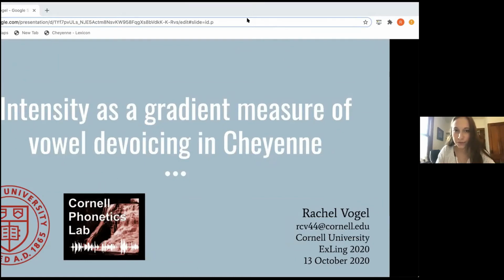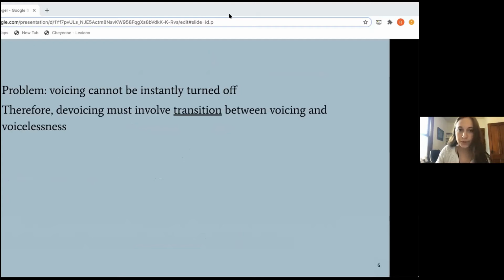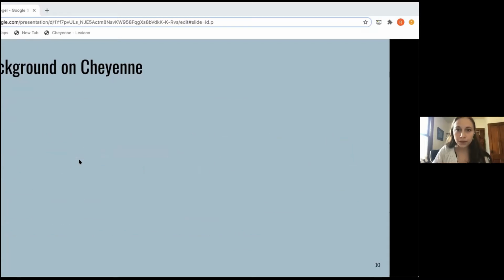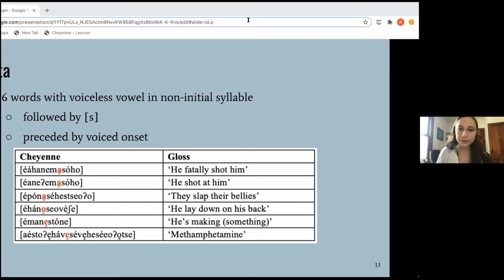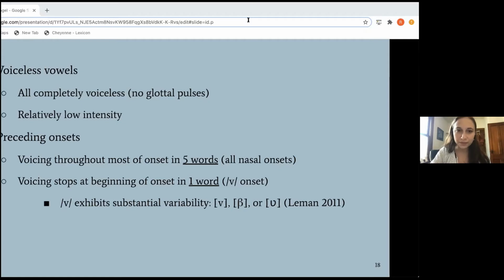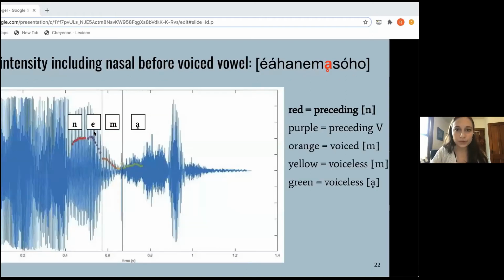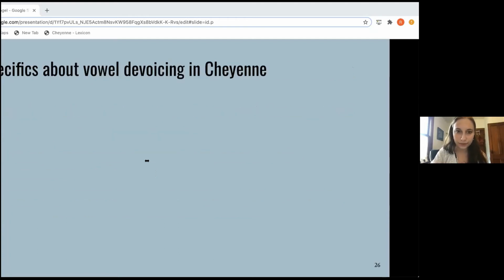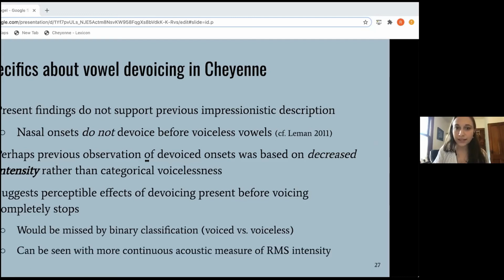R. Vogel ExLing 2020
Intensity as a gradient measure of vowel devoicing in Cheyenne
Rachel Vogel
Department of Linguistics, Cornell University, US

Abstract
Phonetic studies of vowel devoicing frequently note gradience in the processes. However, they typically treat voicing as a binary variable based on appearance of a voicing bar, with gradience referring to the proportion of a vowel exhibiting (categorical) devoicing. This paper investigates gradience in vowel devoicing from a different perspective, drawing on data from Cheyenne (Algonquian). Specifically, I examine RMS intensity across VCV̥ sequences, and propose that decreasing intensity reflects a transition between voicing and voicelessness. I consider preceding consonants to test a claim that Cheyenne vowel devoicing also affects onsets before devoiced vowels (Leman 2011). Thus, this study addresses methodological issues concerning gradient devoicing, and a language-specific question of the timing of devoicing relative to vowels and their onsets.